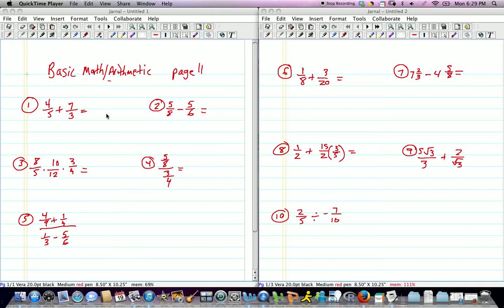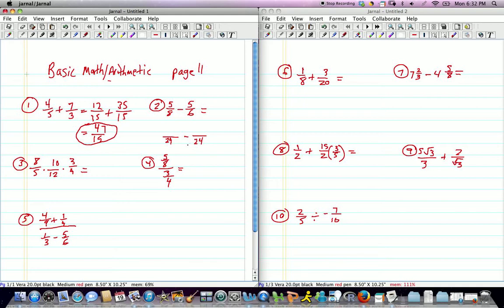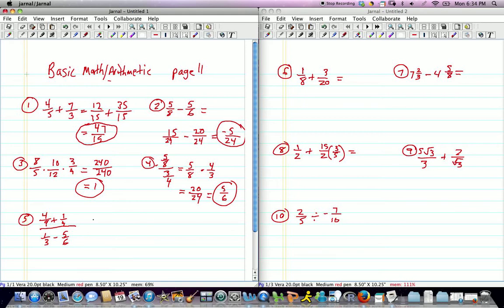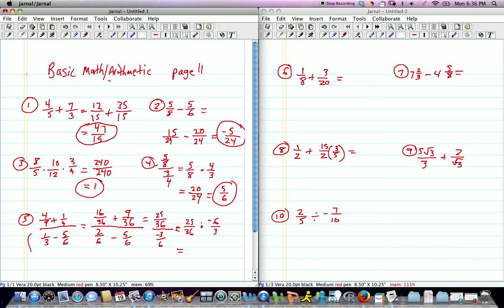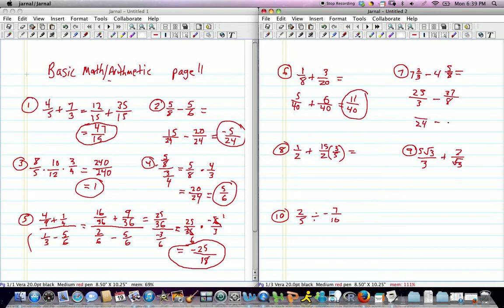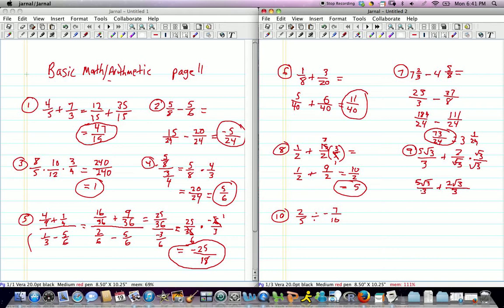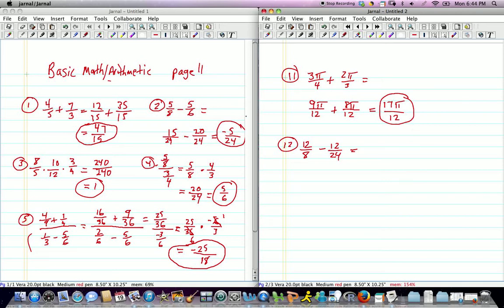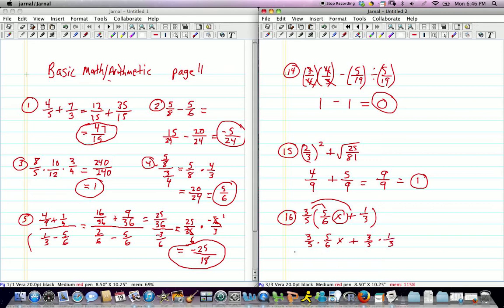Summer packet answers page 11